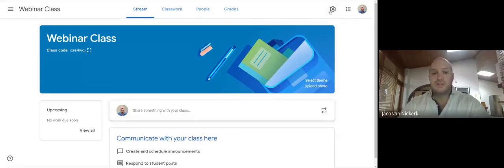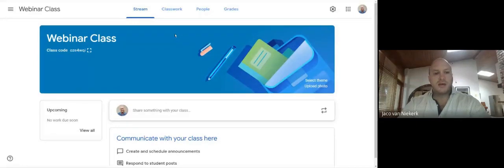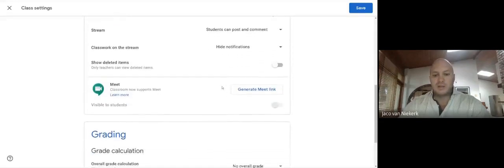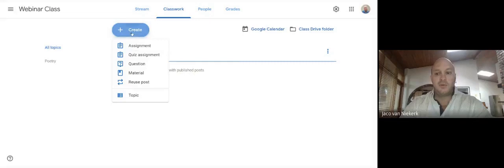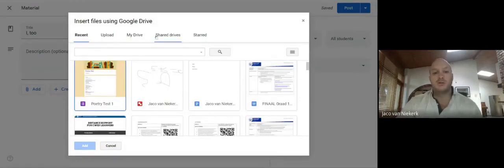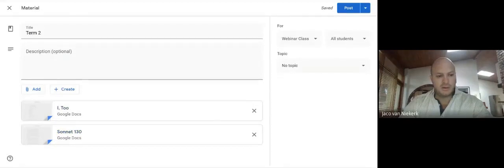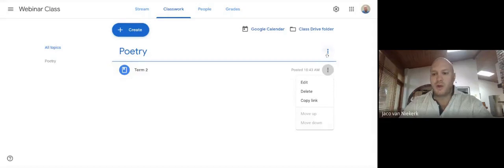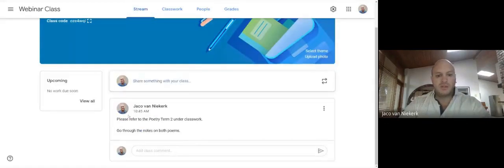Google Classroom - Adding Content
This video is an extract from the Distance Teaching Webinar series.

This is the first in a series of videos on a Deep Dive of Google Classroom.